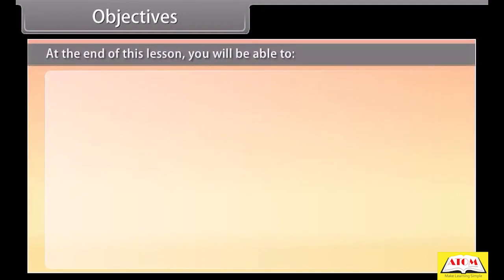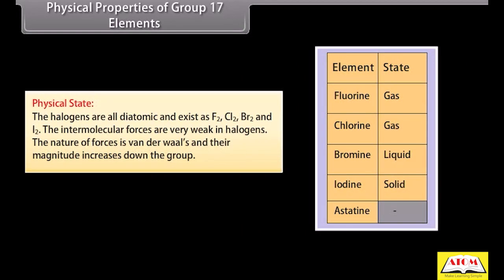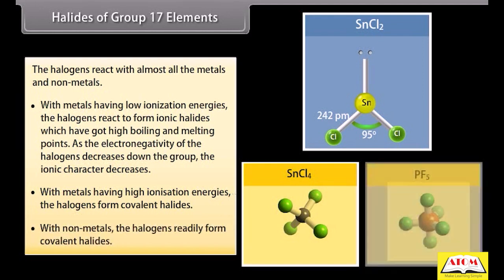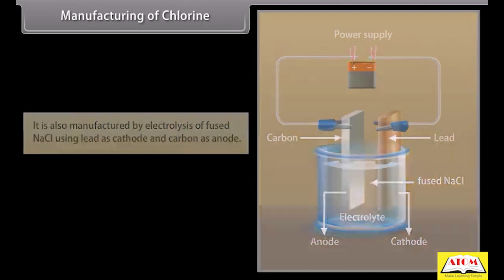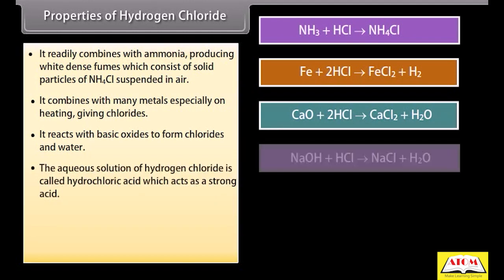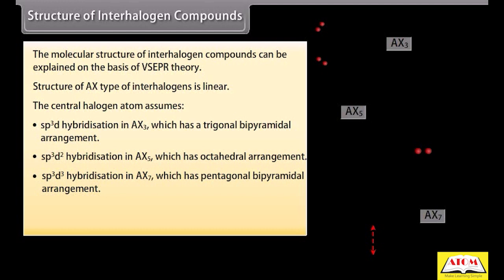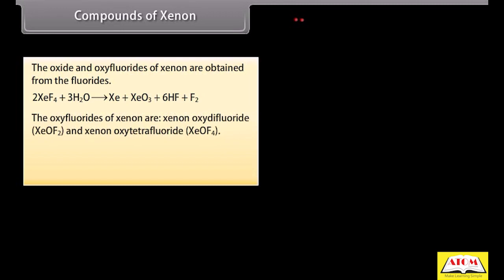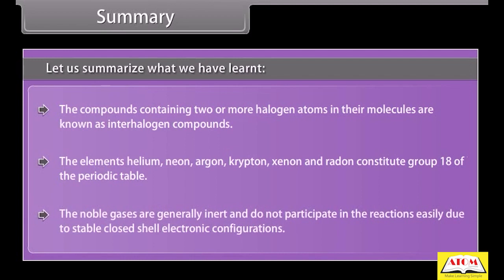12 CBSE CHEMISTRY The P block elements III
@ATOMTUITION Welcome to our video on the P Block Elements from Group 15 to 18 for Class 12 students. In this video, we will cover the properties and characteristics of these elements, including their electron configurations, chemical reactivity, and uses.
Group 15, also known as the Nitrogen Group, includes elements such as Nitrogen, Phosphorus, Arsenic, Antimony, and Bismuth. These elements are known for their strong non-metallic properties and their ability to form compounds with a wide range of oxidation states.

Group 16, also known as the Oxygen Group, includes elements such as Oxygen, Sulfur, Selenium, Tellurium, and Polonium. These elements are also known for their non-metallic properties and their ability to form compounds with a wide range of oxidation states.

Group 17, also known as the Halogens, includes elements such as Fluorine, Chlorine, Bromine, Iodine, and Astatine. These elements are known for their high reactivity and their ability to form compounds with other elements, particularly metals.

Group 18, also known as the Noble Gases, includes elements such as Helium, Neon, Argon, Krypton, Xenon, and Radon. These elements are known for their low reactivity and their ability to form compounds with other elements.

We will also cover the important applications of these elements in various fields such as agriculture, medicine, and industry.